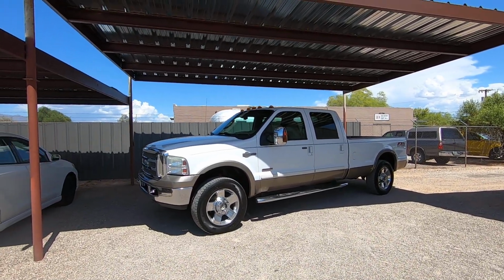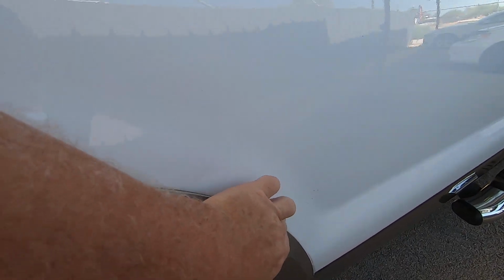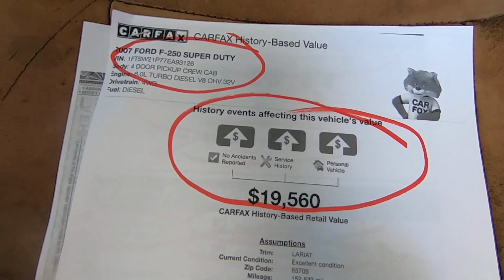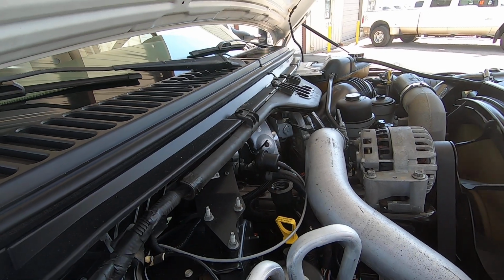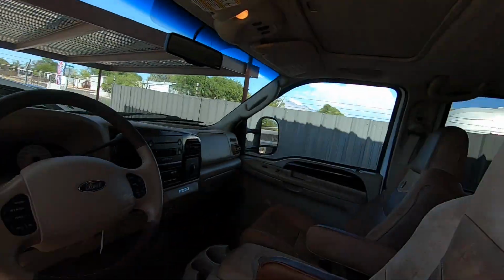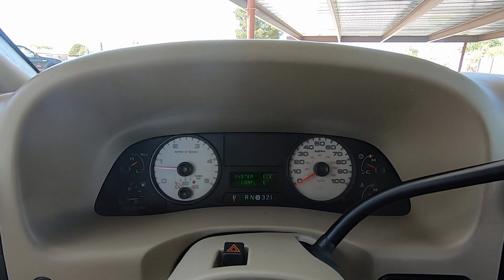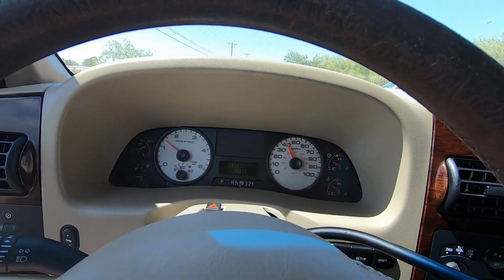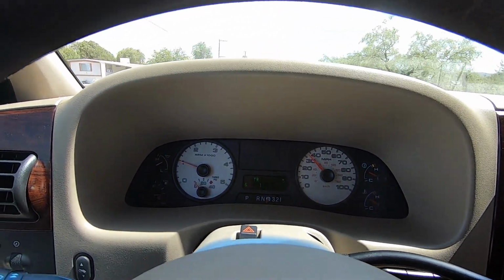2006 Ford Diesel King Ranch Wheel Kinetics